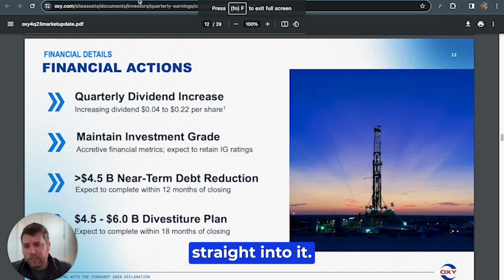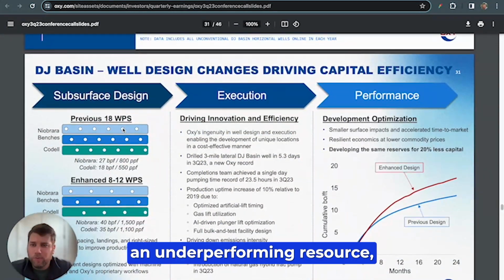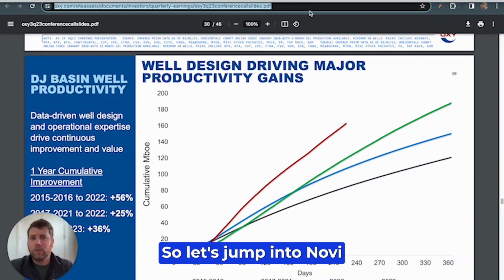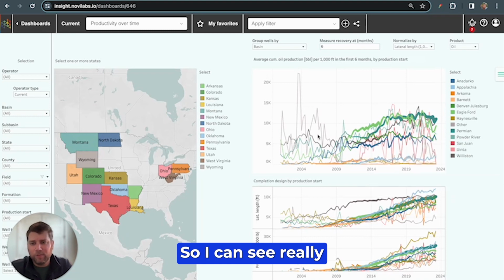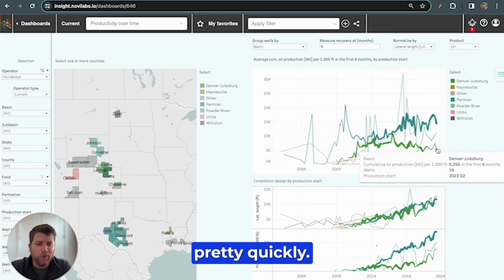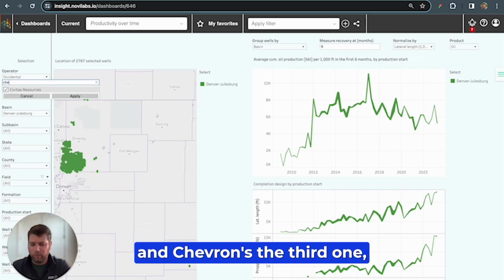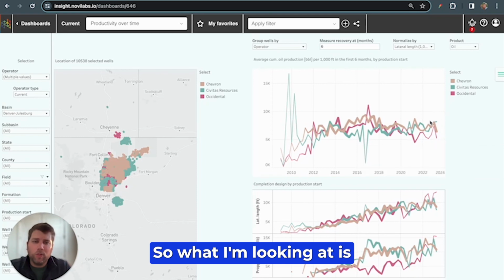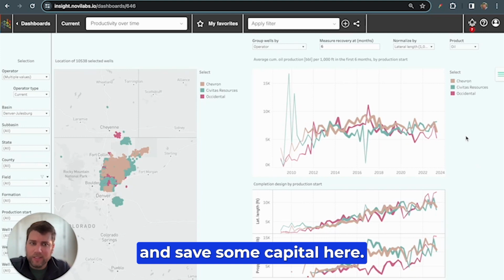Weekly Workflow #1: Productivity Benchmarking of Multiple Oil & Gas Assets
Check out this week’s video featuring high-level productivity benchmarking across multiple upstream assets. Join Scott Iceton, Director of Solution Consulting at Novi Labs, as he explores industry insights and workflows in depth.